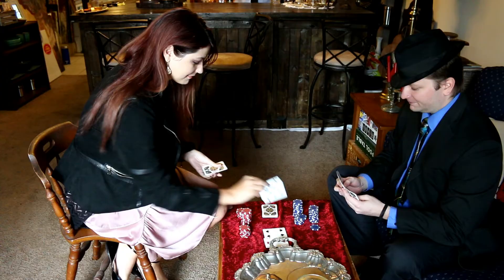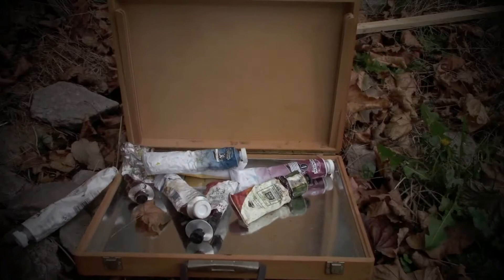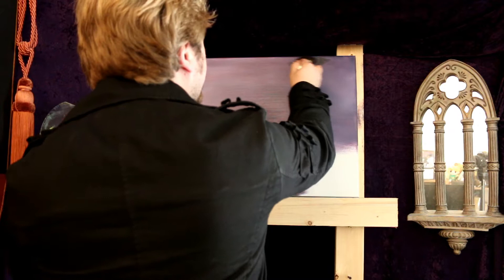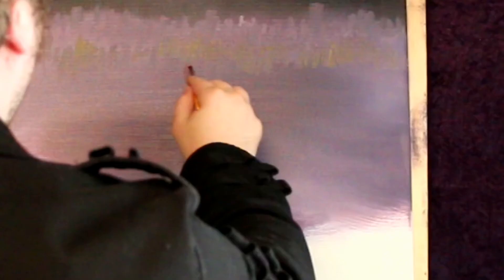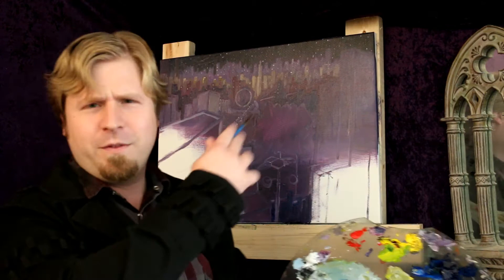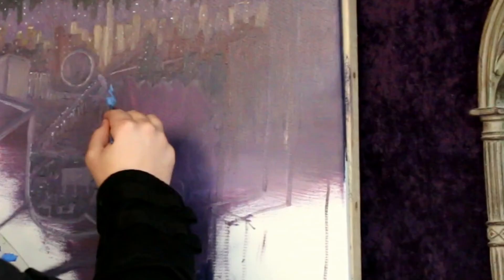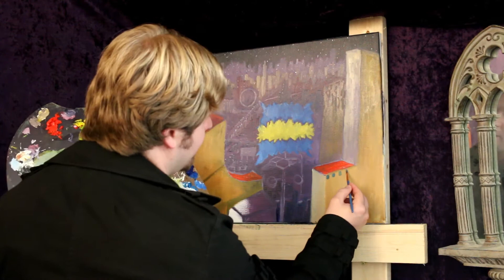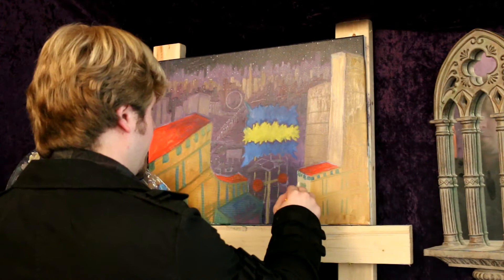Sonic Casino Night Zone: Player One Painter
Feeling lucky enough to paint an epic scene of the casino level in Sonic!?! Come take a chance artistically with Kurt as he paints a Vegas Styled Sonic painting and roll the dice too by painting...with paints and brushes and stuff.

8 Bit Summer! by HeatleyBros